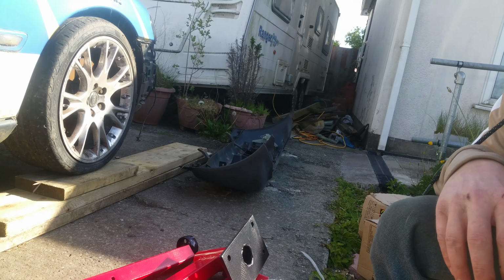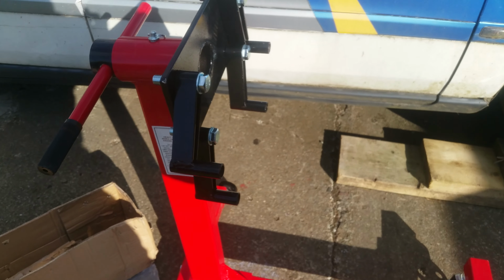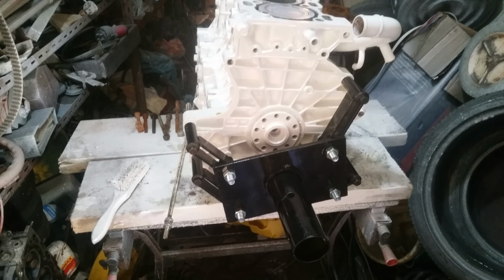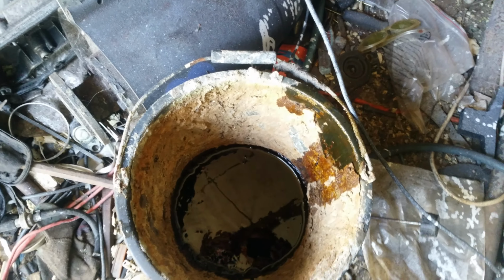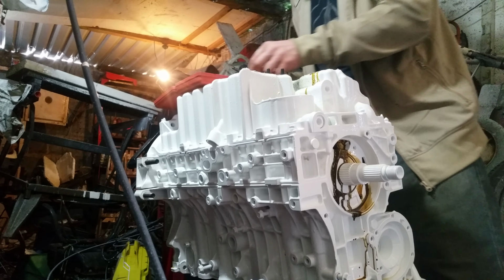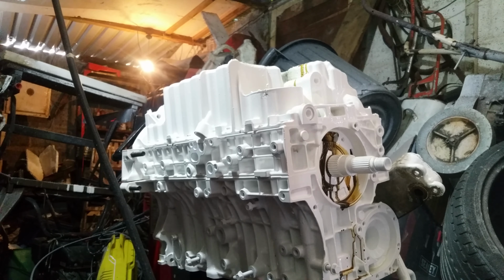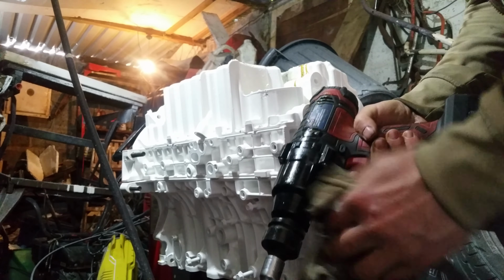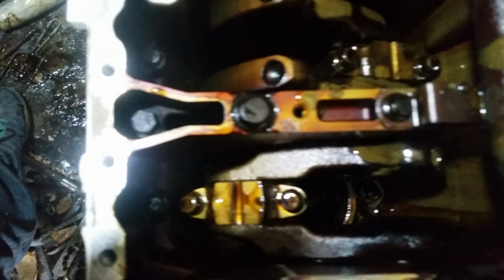bit of fun putting engine stand together without using the instructions